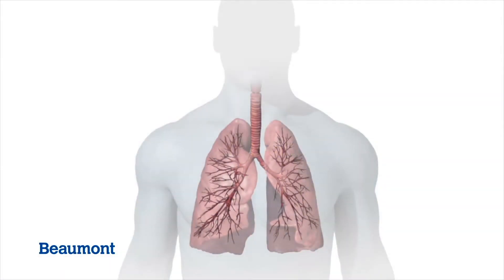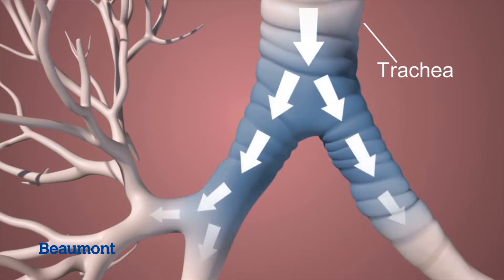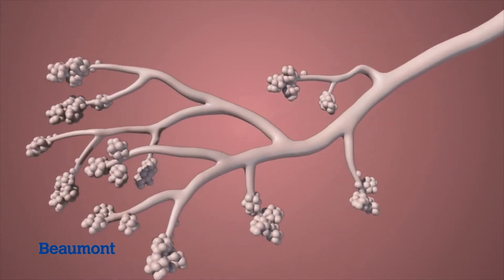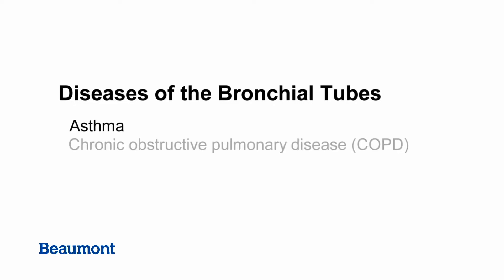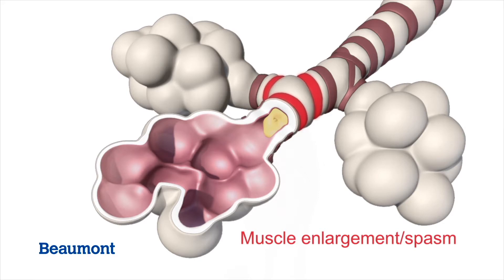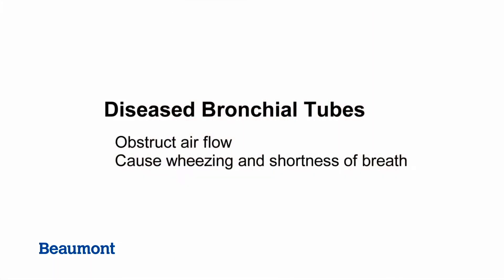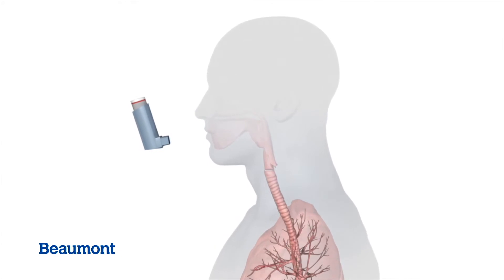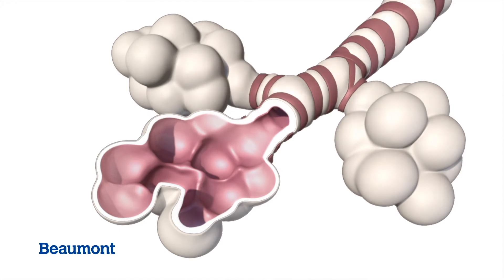The airway tree in health and disease -- BAVLS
Authors

Haamid Siddique, MD
Paul Christensen, MD
Paul Bozyk, MD

Institution: Oakland University William Beaumont School of Medicine